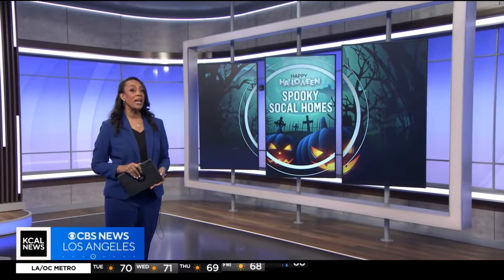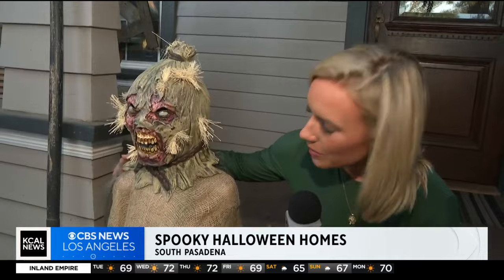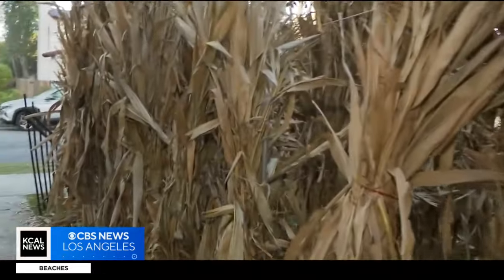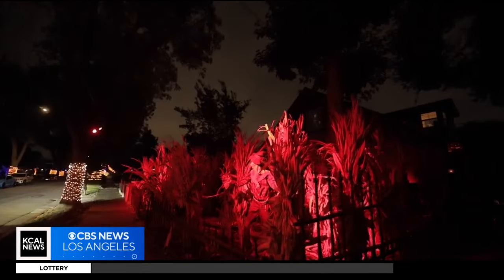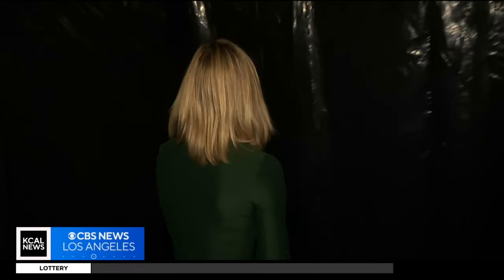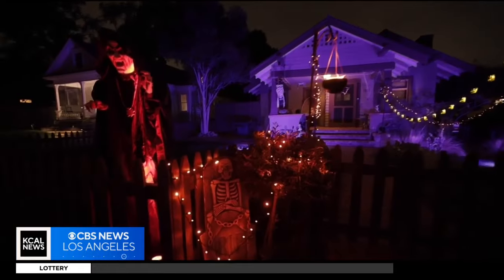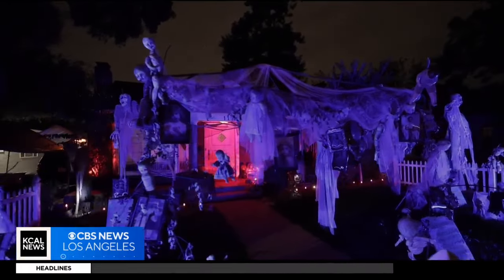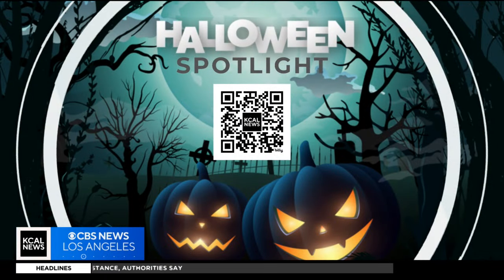South Pasadena neighborhood is decked out for Halloween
Amanda Starrantino tours the decorated homes, starting at the inspiration point of the neighborhood's Halloween spirit.